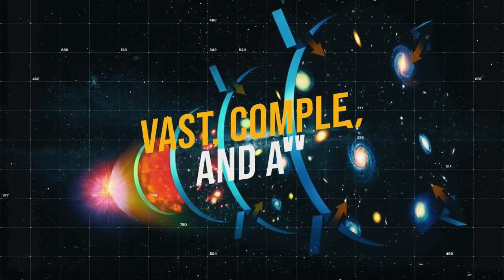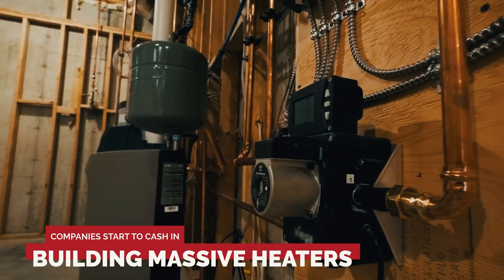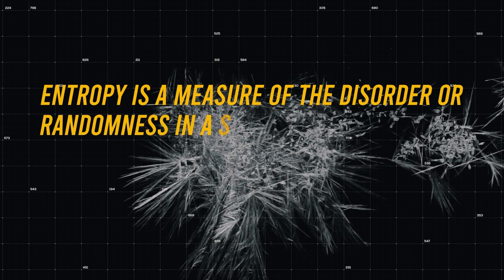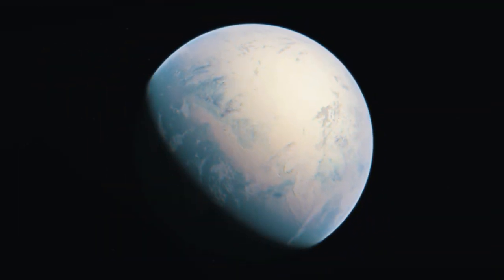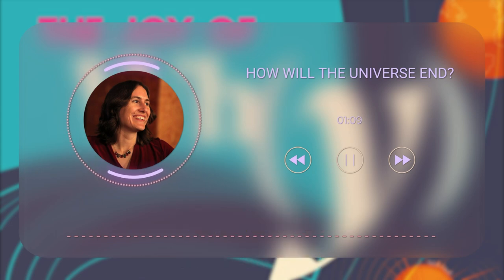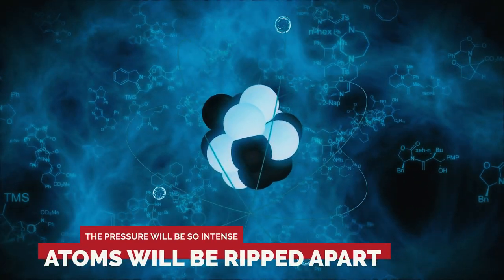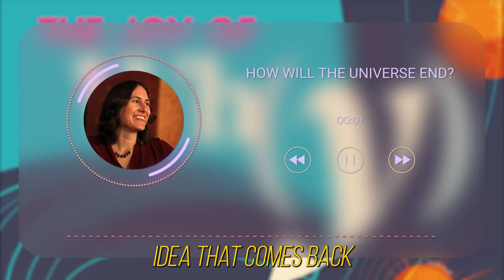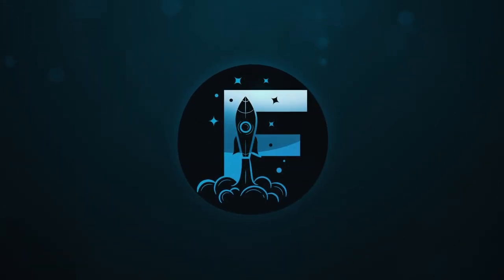Scientists Predict the World will END Like This…Can We Stop it?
Do you ever wonder how will the Universe end? The universe is enormous, intricate, and astounding. It is a fabric of matter and energy knitted together over billions of years, from the smallest subatomic particles to the greatest galaxies. The universe is not eternal, though, like everything else. Everything we know and love will eventually come to an end and vanish forever. What will happen in this cosmic drama?  Will the cosmos end abruptly or quietly? In this video, we'll look at various theories about the universe's demise, including the Big Freeze, the Big rip, and everything in between. So buckle up and prepare for a head-spinning adventure into the center of the cosmos on today's Factnomenal Video!